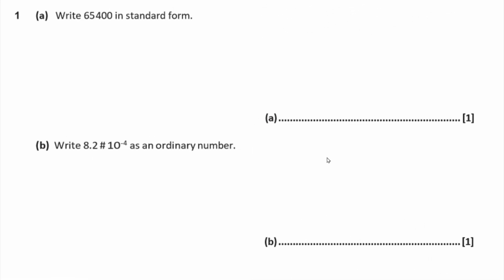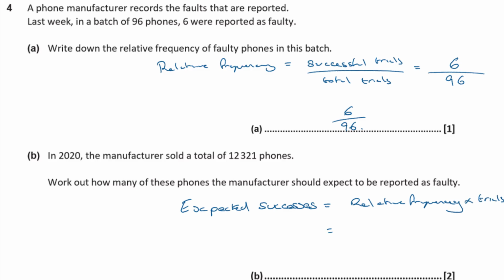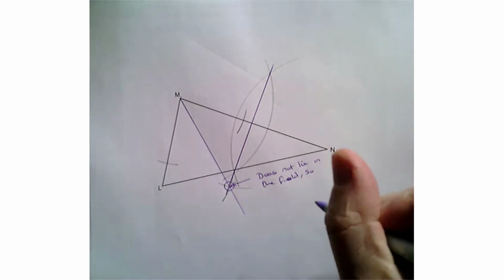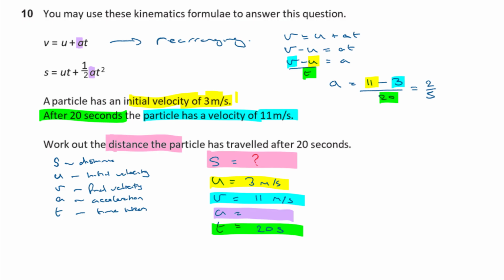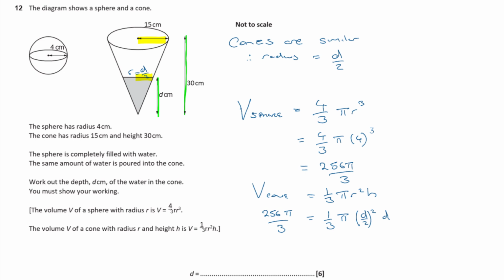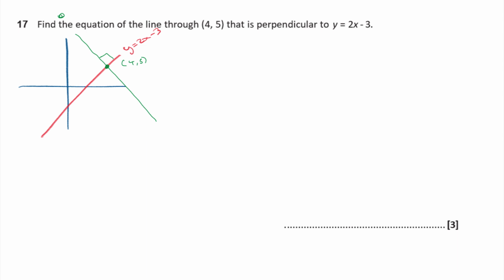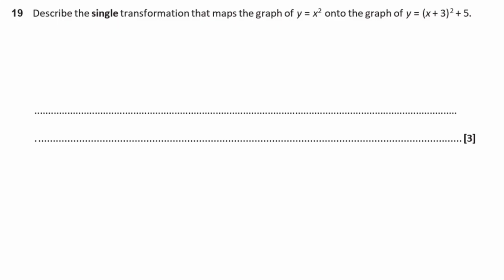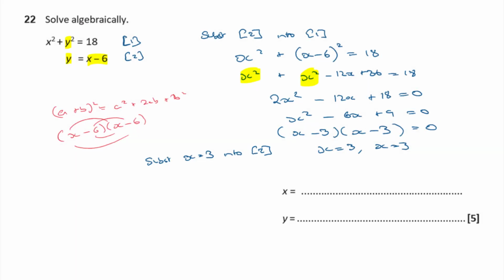GCSE Maths OCR November 2022 Paper 4 Higher Tier Walkthrough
A complete walk through of OCR GCSE Maths November 2022 Higher Tier - Paper 4 calculator.  Help revise for the J560 new specification 9-1 mathematics exams and your mock.  This walkthrough tutorial has full solutions to each question, so you can use it like a mark scheme.

0:00:00 - Intro
0:01:50 - Q 1 - Standard form
0:03:30 - Q 2 - Lowest Common Multiple (LCM)
0:07:11 - Q 3 - Percentages
0:10:20 - Q 4 - Relative frequency and expected successes
0:12:19 - Q 5 - 3-figure-bearings with scale drawing
0:17:37 - Q 6 - Compound measures (Density) with metric unit conversion
0:22:35 - Q 7 - Constructions and loci - perpendicular between point and line, perpendicular bisector and angle bisector
0:27:15 - Q 8 - Ratio problem
0:31:00 - Q 9 - Changing the subject of a formula
0:35:10 - Q10 - Kinematics
0:41:29 - Q11 -  Trigonometry with pythagoras theorem
0:46:55 - Q12 - Volumes of spheres and cones
0:51:42 - Q13 - Direct proportion
0:53:09 - Q14 - Growth and decay
0:55:59 - Q15 - Cumulative frequency curves
1:01:25 - Q16 - Venn Diagram with conditional probability
1:02:49 - Q17 - Finding equations of perpendicular lines through a point
1:06:43 - Q18 - Sequences - Fibonacci, geometric and quadratic
1:16:54 - Q19 - Transformations of graphs
1:20:04 - Q20 - Selection
1:21:56 - Q21 - Histograms
1:26:49 - Q22 - Solving simultaneous equations by substitution (circle and linear equations)
1:29:30 - Outro